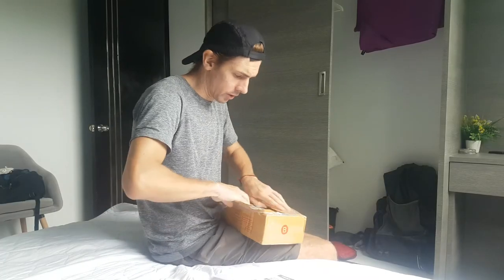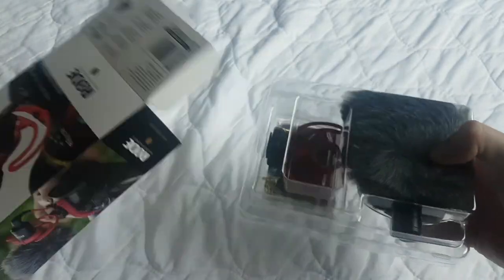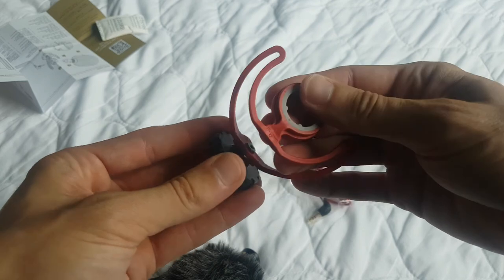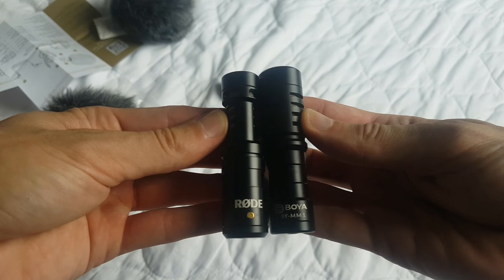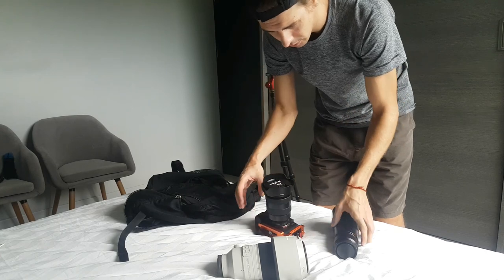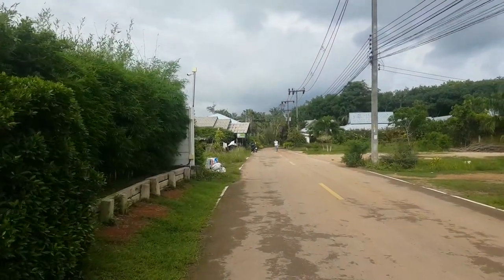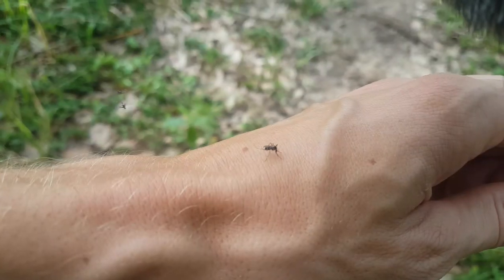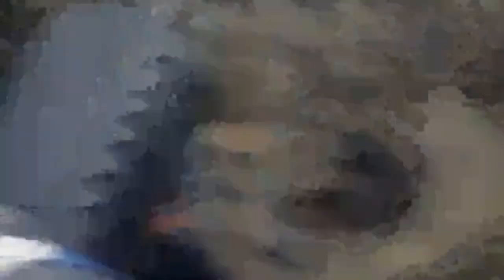Eaten Alive by Mosquitos [Rode Videomicro Unboxing]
In this video I unbox the Rode Videomicro, then take a walk into the forest and find out that it wasn't a good idea.

We have our own Sub Reddit now!
r/AdventureTogether
I don’t run ads on my videos, so unlike most channels, I don’t make money from YouTube.

My kit for filmmaking, photography, and vlogs:

Some of these items have links to where to buy them. It will NOT cost you any more than normal; I am taking a small cut from what the website would make.

Please consider buying gear using these links as it helps keep the channel afloat.

LEE Filters Big Stopper
LEE Filters Little Stopper
LEE Filters ND Grad Soft Edge Filter Set (0.3, 0.6 and 0.9 Filters)
LEE Filters Circular Polariser
LEE Filters Filter Holder
LEE Filters Filter Book
Sony A7Riii
Sony 16-35mm f/2.8 G Master Lens
Sony 24-105mm f/4 G OSS Lens
Sony FE 100-400mm F4.5–5.6 GM OSS Lens
Sony 1.4x Teleconverter
Laowa 100mm f/2.8 2:1 Ultra Macro APO Lens
Nitecore mini ultra slim and powerful headlamp
Anker 13000ma powerbank
HORUSBENNU Traveler Carbon Fiber (with Ball Head FX-34QL)